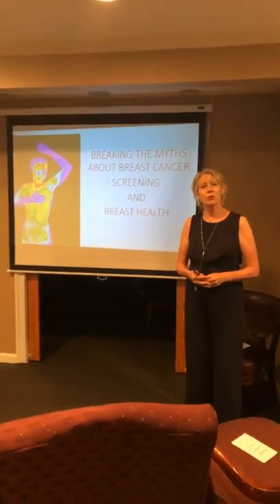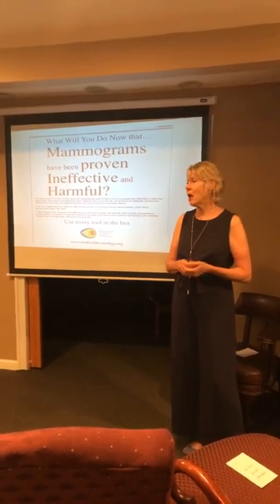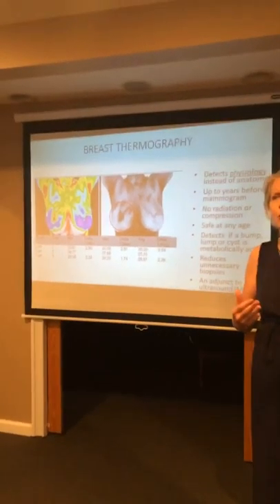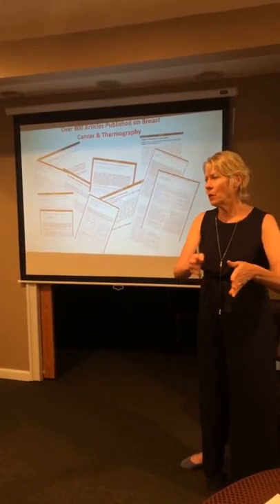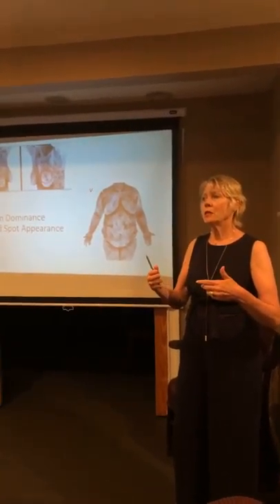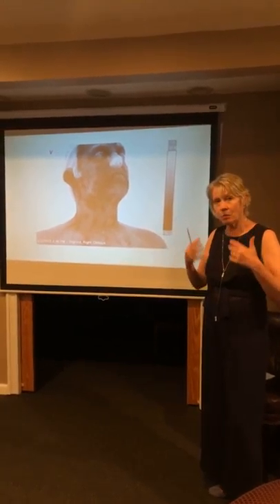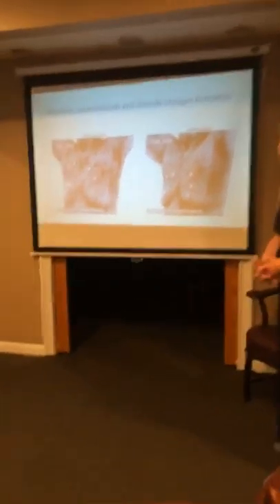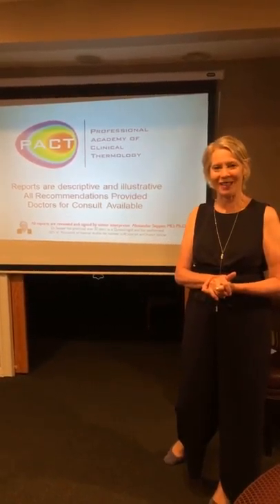All About Thermography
Live lecture on Thermography by our technician, Patricia Lucciardi.  7/24/19.

Let us know what you found most interesting in the comments!